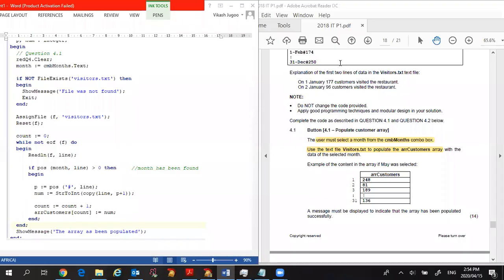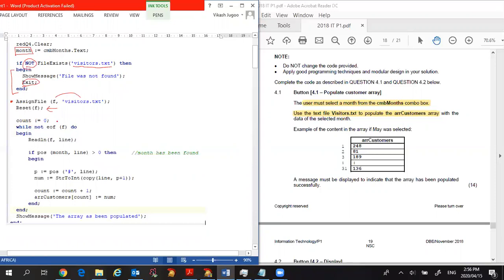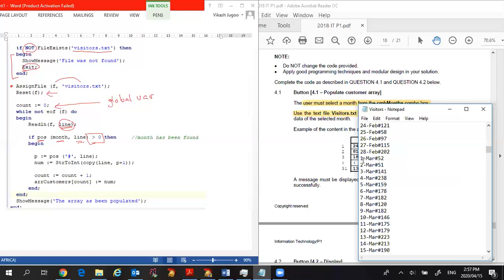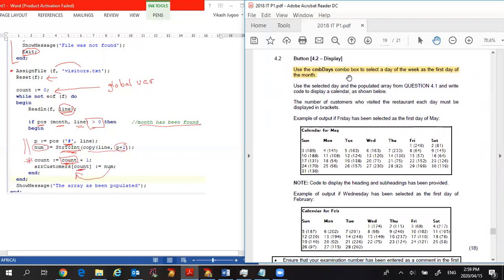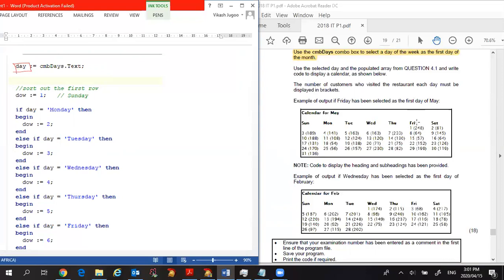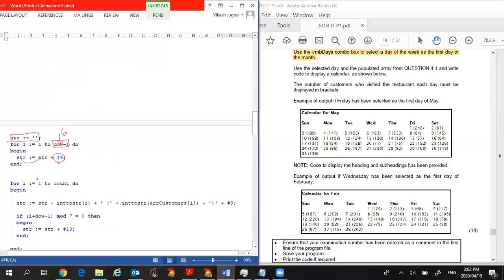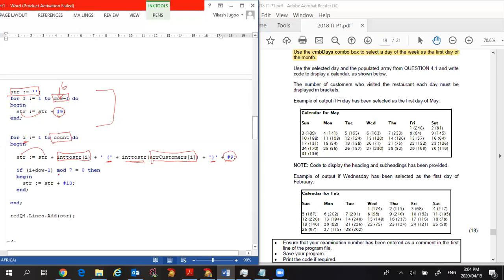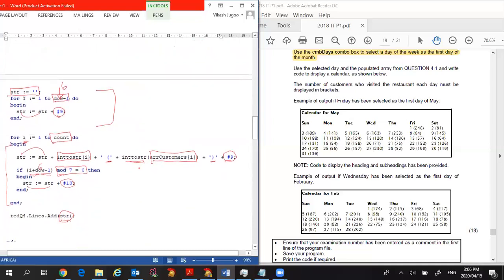2018 Final Exam Question 4 Solution EXPLAINED! | 2016-2019 Gr 12 Final Exam Solutions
This video outline the solution for the November 2018 examination paper, Question 4.

Timestamps:
0:10 - Understanding Question 4.1
1:15 - Question 4.1 Solution
5:34 - Understanding Question 4.2
6:28 - Question 4.2 Solution

📘Looking for more videos only on 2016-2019 Grade 12 Delphi final exam solutions? Check out the playlist IT Grade 12 Delphi 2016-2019 Final Exam Solutions Part 3